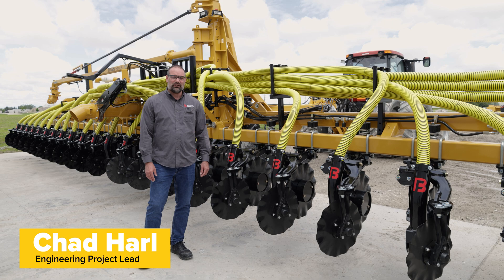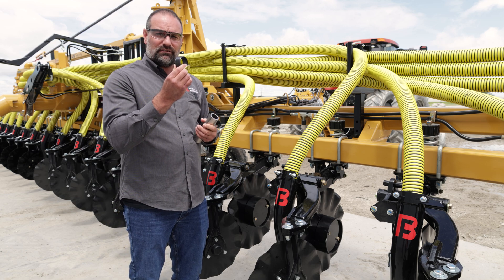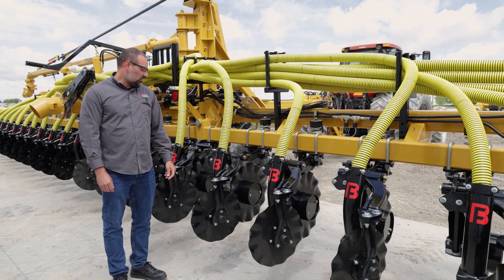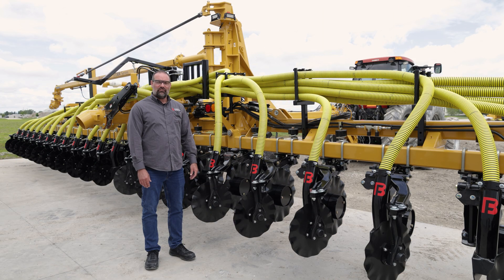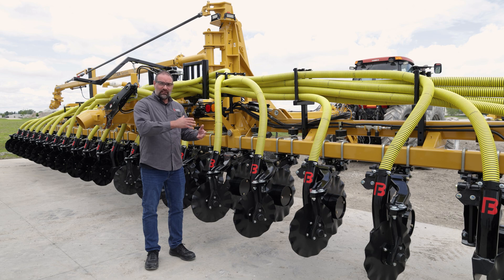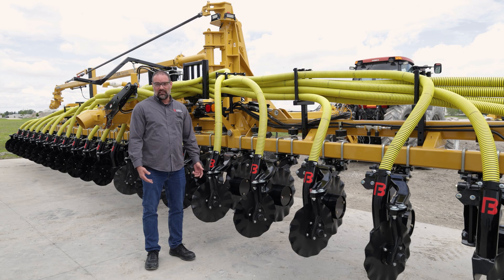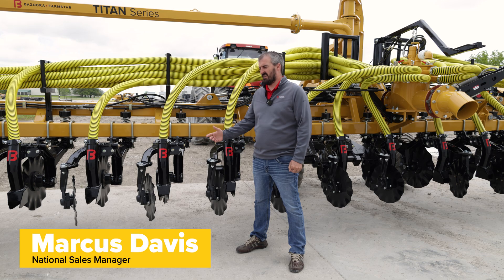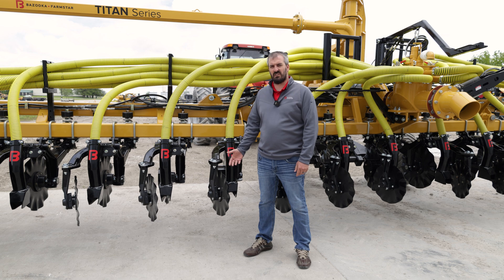Phantom 1XR Injection Unit Walk-Through | Bazooka Farmstar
The Phantom 1XR Liquid Manure Injector is a minimum-till injection unit, designed to easily roll through soil and tough terrain while precisely injecting liquid manure into the ideal root zone. Now featuring comprehensive durability enhancements, it reduces maintenance requirements and extends operational life through strategic wear component design.

The new Phantom 1XR features a hardened, nickel-plated floating main pin with increased diameter for superior wear resistance. Steel tension bushings provide replaceable wear components between the pin and welded parts, protecting expensive weldments. Stainless steel thrust washers prevent wear on the faces of expensive welded components, while the greaseable main arm collar extends the life of the pin and bushings. Main pin end caps secure the pin while allowing removal from either side for easier maintenance.

The Phantom 1XR features a heavy-duty U-bolt drop tube retention system that replaces failure-prone hose clamps for more reliable performance and easier hose removal.